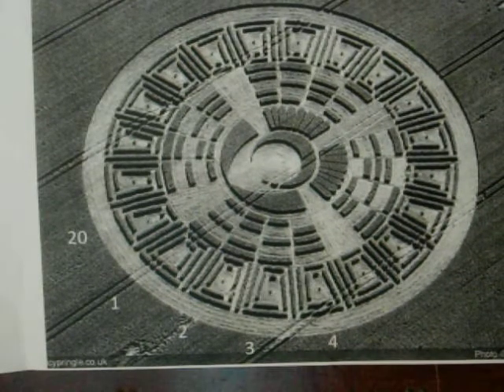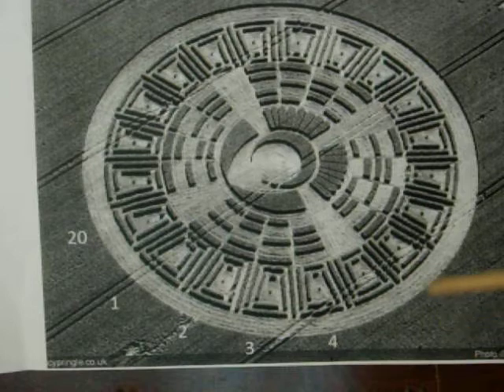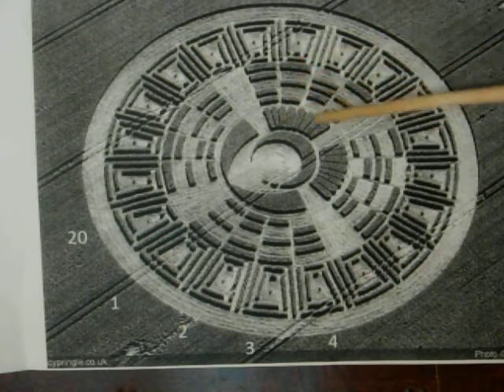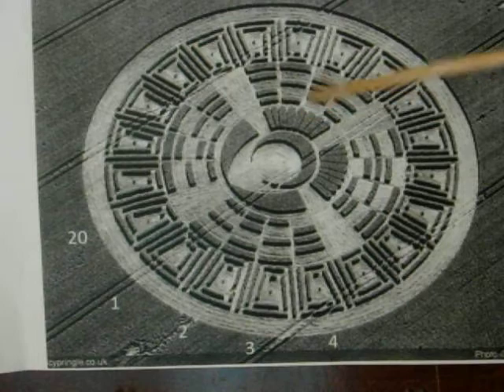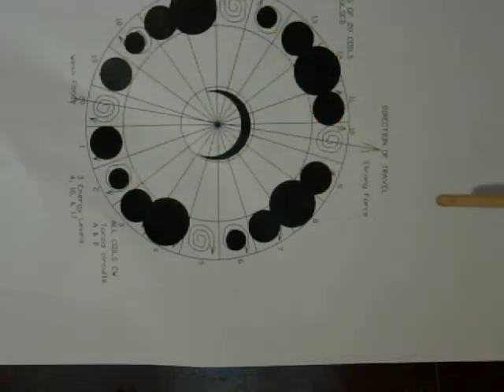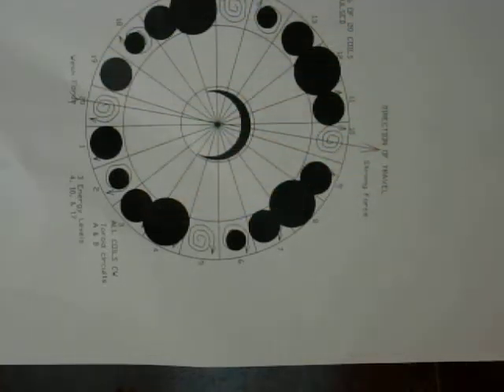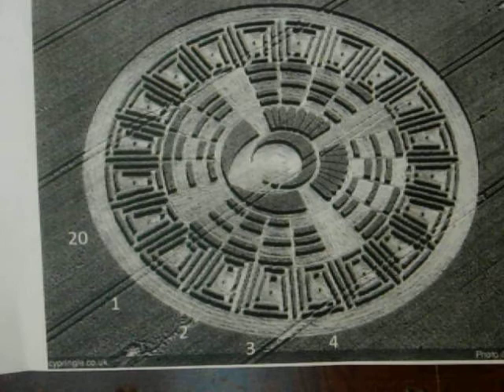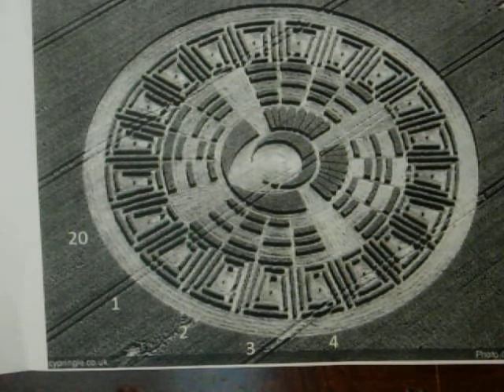Don Smith #101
My discussion in the video is wrong this paragraph replaces old info on crop circle.  the crop circle is describing what I believe to be an anti-gravity platform.   the crop circle is describing what I believe to be an anti-gravity platform.  The two groups of 8 each near the Crescent C shape in the middle of the crop circle are exactly the same length.   When you connect 8 of them together they form a pyramid and since their are two groups of them, I will need to make two pyramid shaped crystals and place them in the center of my platform 16 coils used three levels of energy used.  frequency and master voltage level is unknown at this time.  I do know that they have told us to use three energy levels which are indicated by the 5 bit binary code near each of the 16 coils used.   The controller I have built allows me to turn the wheel and this will in-turn change the direction that the platform travels in.  360 degrees is available.